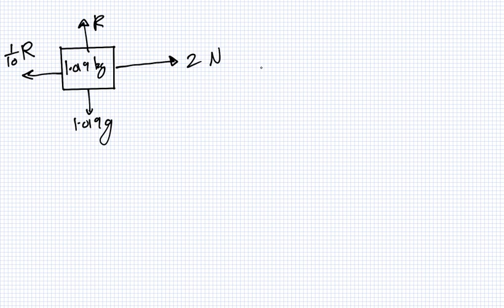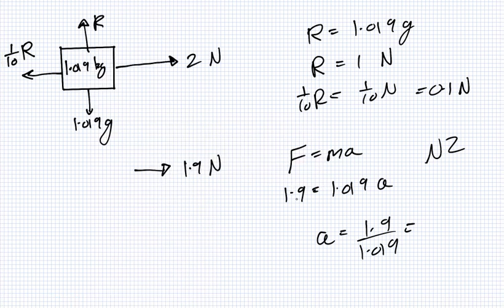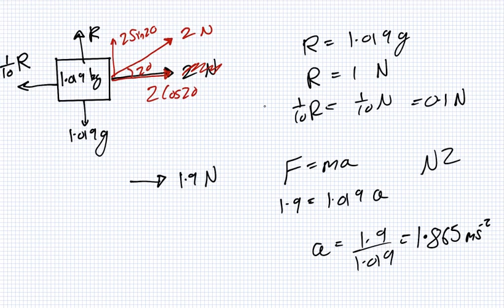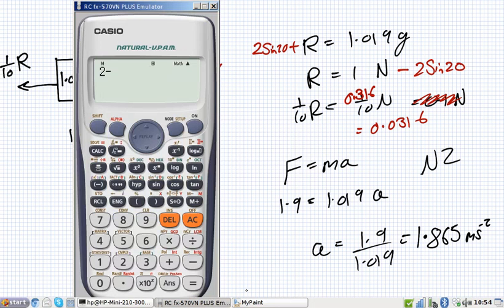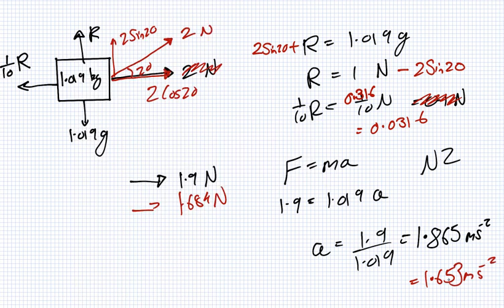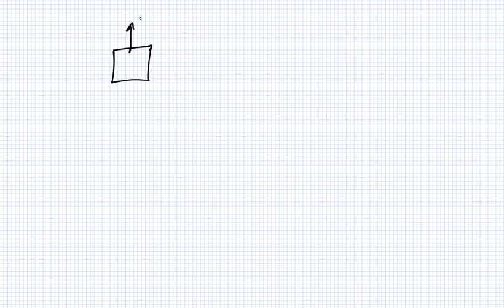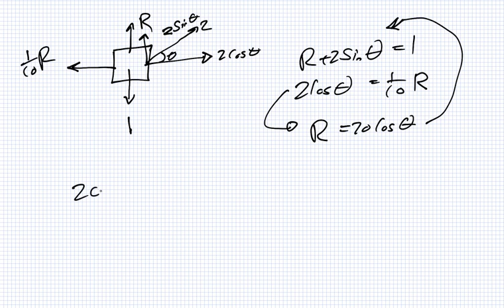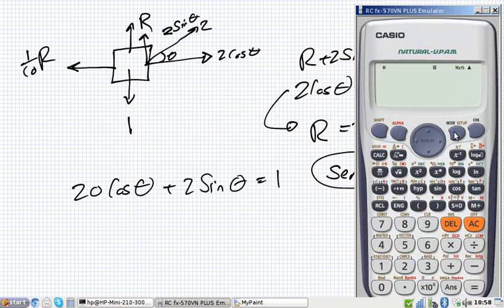Physics | Newton's Three Laws | Q3 | Thu 31 Aug 2017 10:50:36 AM IST